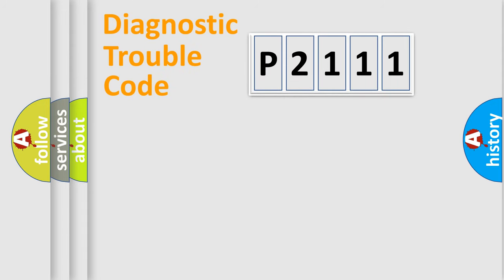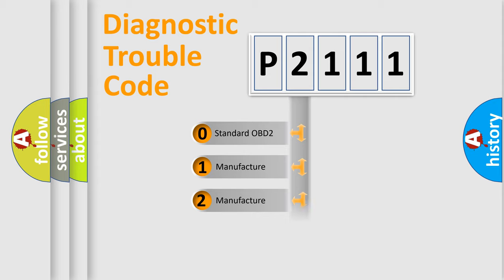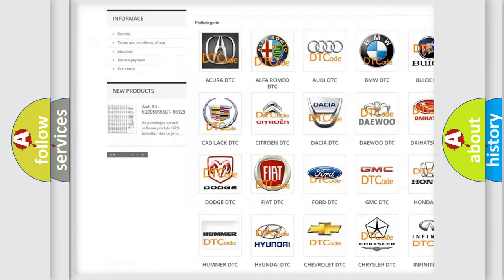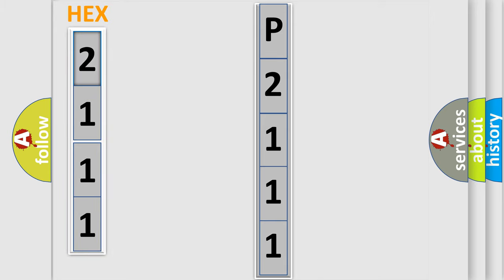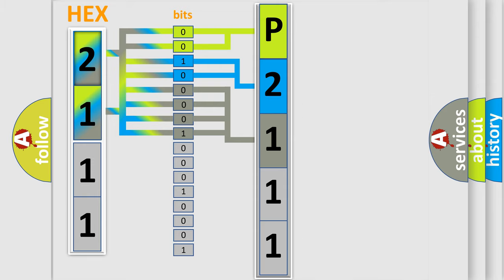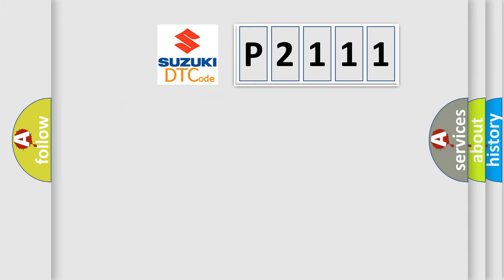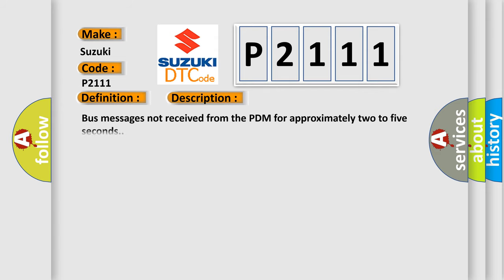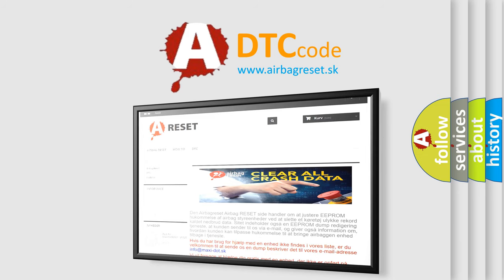DTC Suzuki P2111 Short Explanation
Contents:
0:21 Basic DTC analysis according to OBD2 protocol standard.
1:48 Insight into programming
2:58 A diagnostically understandable description of the Diagnostic Trouble Code
3:05 Basic error definition

Make:
Suzuki
Code:
P2111
Definition:
Lost Communication With Right Front Door Module
Description:
Bus messages not received from the PDM for approximately two to five seconds.
Cause:
CAN B OR CAN C BUS CIRCUITS OPEN OR SHORTEDDTCS RELATED TO BATTERY VOLTAGE, IGNITION, OR VIN MESSAGESTIPM NOT CONFIGURED CORRECTLYPDMPDM POWER AND GROUNDMODULE THAT SET THIS DTC